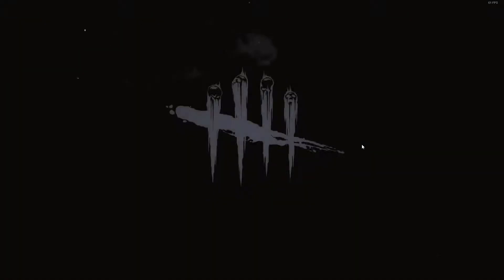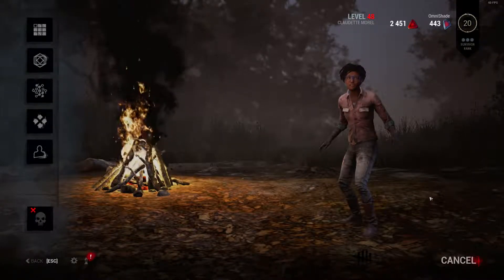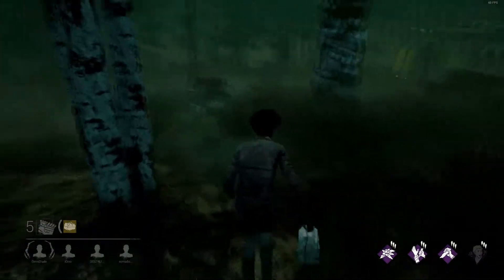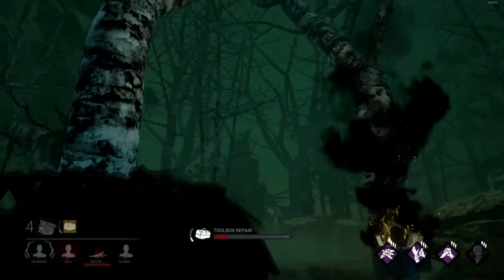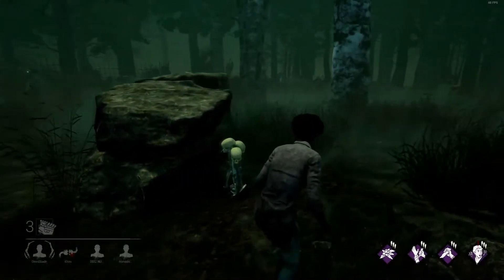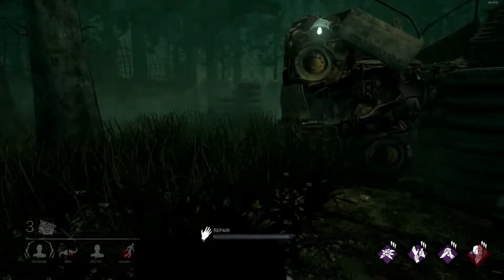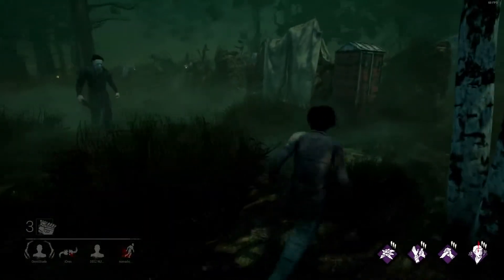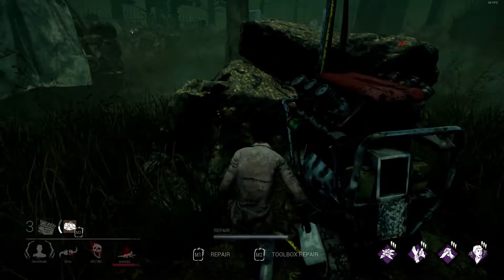Dead By Daylight ~ Pilot Episode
I'm finally recording Dead By Daylight! In Dead by Daylight, you play as either a Survivor or a Killer. The Survivors aim is to escape the level, and the Killer’s goal is to stop them. Survivors use their 3rd person camera to look around, while the Killer’s FPS view is much more narrow.

Want an awesome Gaming Community?

I do not claim to own any of the music in this video